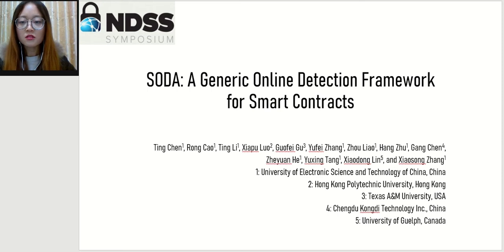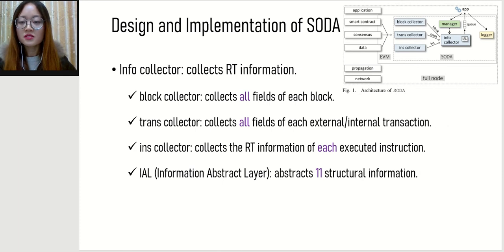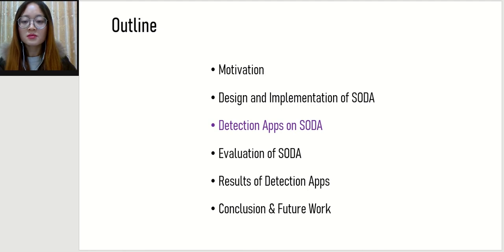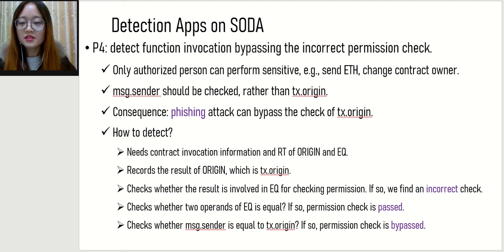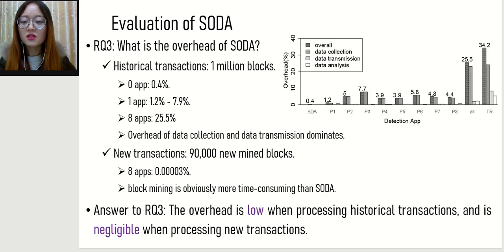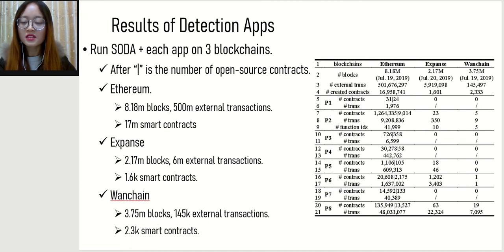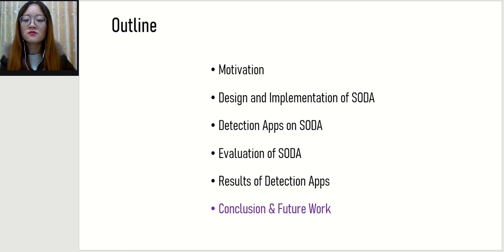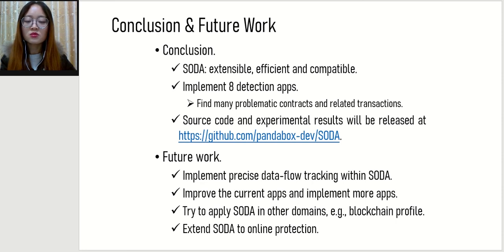NDSS 2021 SODA: A Generic Online Detection Framework for Smart Contracts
SESSION 5B-1 SODA: A Generic Online Detection Framework for Smart Contracts

Smart contracts have become lucrative and profitable targets for attackers because they can hold a great amount of money. Although there are already many studies to discover the vulnerabilities in smart contracts, they can neither guarantee discovering all vulnerabilities nor protect the deployed smart ontracts against the attacks, because they rely on offline analysis. Recently, a few online protection approaches appeared but they only focus on specific attacks and cannot be easily extended to defend against other attacks. Developing a new online protection system for smart contracts from scratch is time-consuming and requires being familiar with the internals of smart contract runtime, thus making it difficult to quickly implement and deploy mechanisms to defend against new attacks.

In this paper, we propose a novel generic runtime protection framework named SPA for smart contracts on any blockchains that support Ethereum virtual machine (EVM). SPA distinguishes itself from existing online protection approaches through its capability, efficiency, and compatibility. First, SPA empowers users to easily develop and deploy protection apps for defending against various attacks by separating the information collection, attack detection and reaction with layered design. At the higher layer, SPA provides unified interfaces to develop protection apps gainst various attacks. At the lower layer, SPA instruments EVM to collect all primitive information necessary to detect various attacks and constructs 11 kinds of structural information for the ease of developing protection apps.
Based on SPA, users can develop new rotection apps in a few lines of code without modifying EVM and easily deploy them to the blockchain. Second, SPA is efficient, because we design on-demand information retrieval to reduce the overhead of information collection and adopt dynamic linking to eliminate the overhead of inter-process communication (IPC). It allows users to develop protection apps by using any programming languages that can generate dynamic link libraries (DLLs). Third, since more and more blockchains adopt EVM as smart contract runtime, SPA can be easily migrated to such blockchains without modifying the protection apps. Based on SPA, we develop 8 protection apps to defend against the attacks exploiting major vulnerabilities in smart contracts, and integrate SPA (including all protection apps) into 3 popular blockchains: Ethereum, Expanse and Wanchain. The extensive experimental results demonstrate the effectiveness and efficiency of SPA and our protection apps.

SLIDES